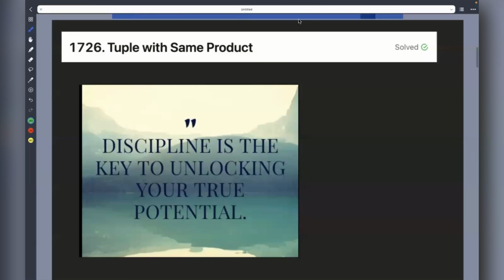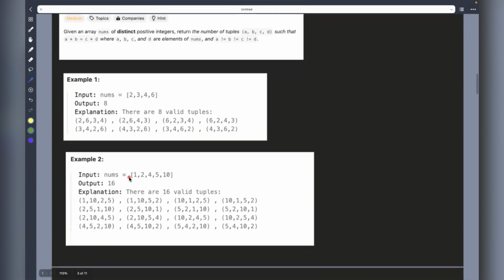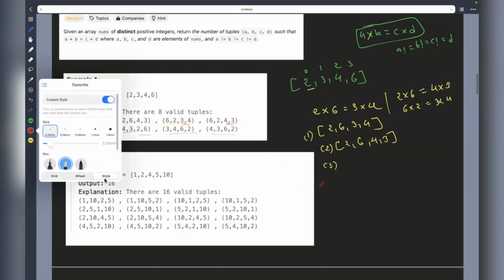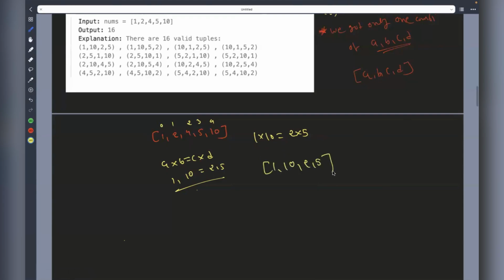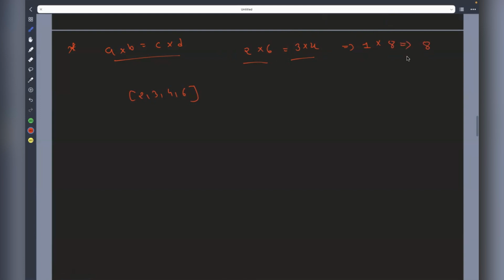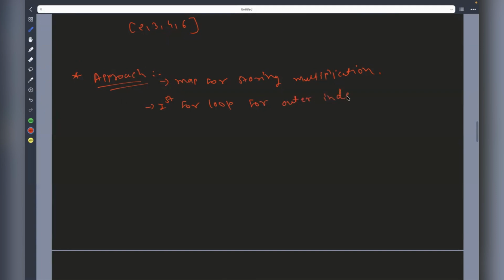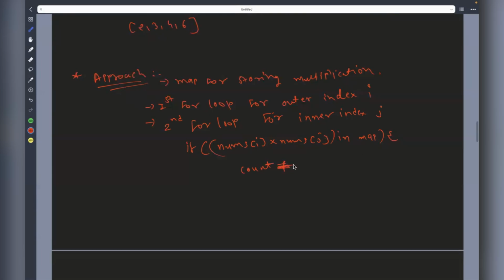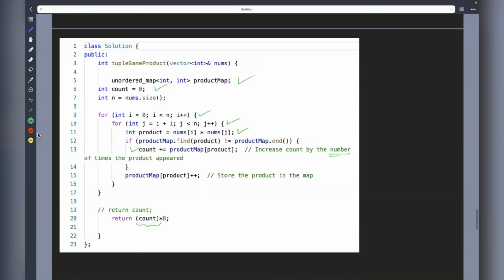Tuple with Same Product | Simple Approach | Clean Code | Leetcode 1726 | Code Genin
Problem Name : Tuple with Same Product | Simple Approach | Clean Code | Leetcode 1726 | Code Genin

✨ Timelines ✨
00:00 - Introduction
00:10 - Motivation
00:54 - Problem Explanation
06:26 - Approach-1 (Super optimal)
12:30 - Code
13:38 - outro